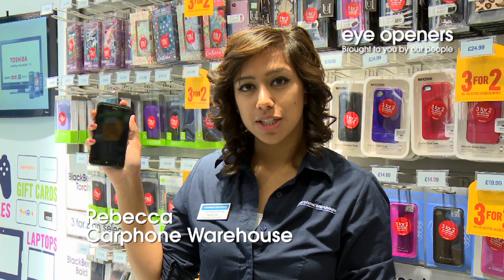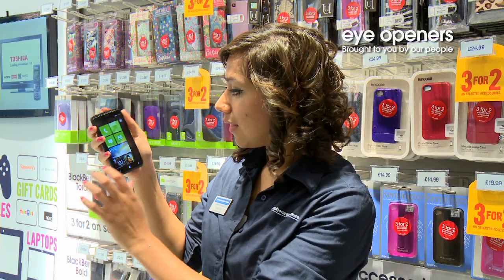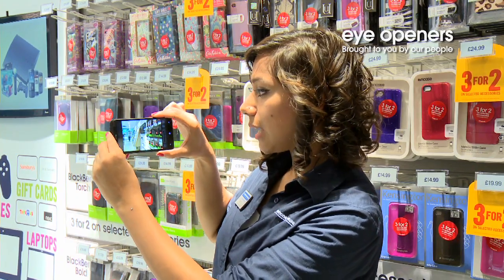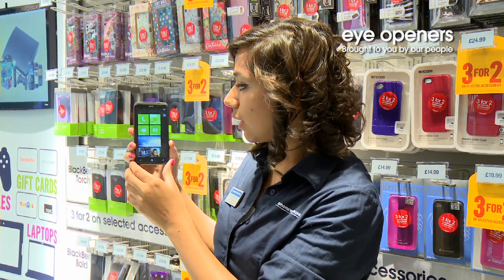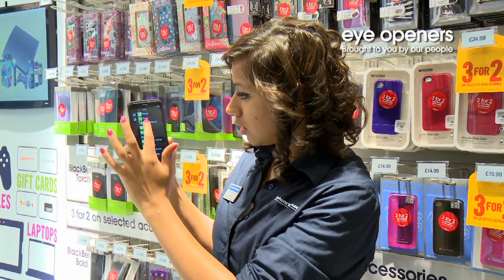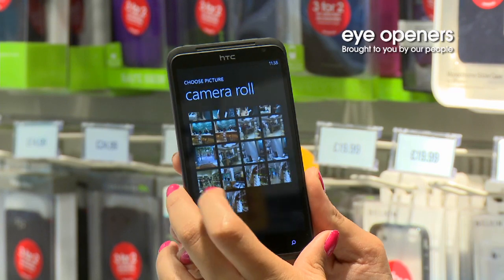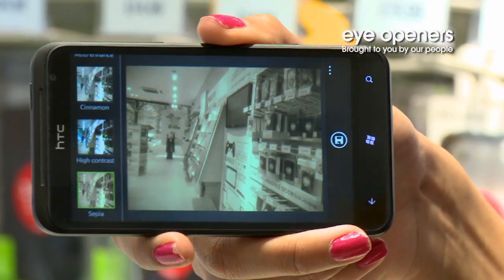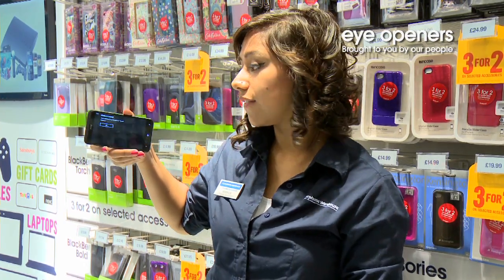Using the camera features on the HTC TITAN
By Rebecca from Carphone Warehouse. HTC TITAN has a high quality, wide angle lens that lets you capture more of the picture in front of you, without having to zoom in. The BSI sensor increases the amount of light captured, so you get a brighter, clearer picture in low light conditions. Plus, with 720p HD recording, you can turn special moments into lasting memories to share on Facebook™, upload to YouTube™, or send to your favourite people over email or MMS.